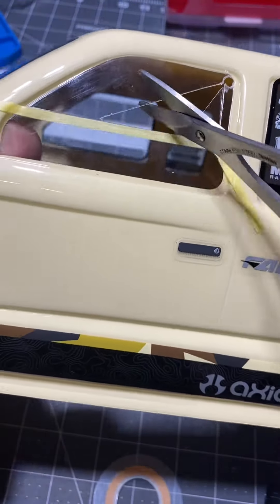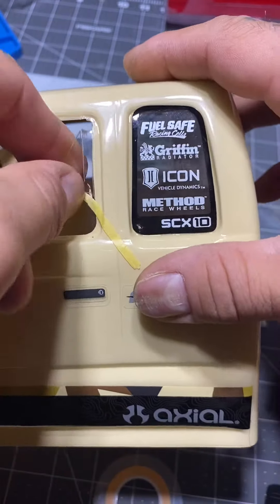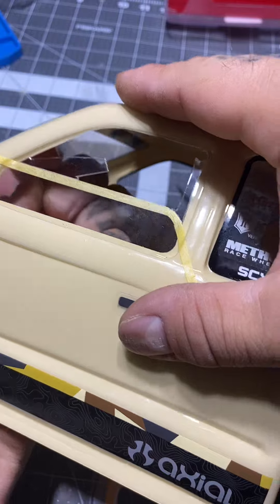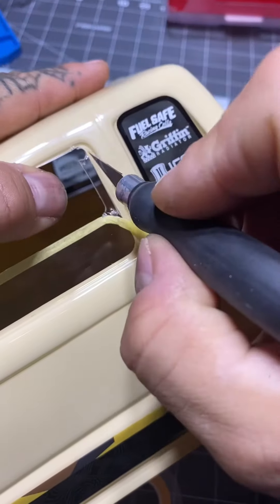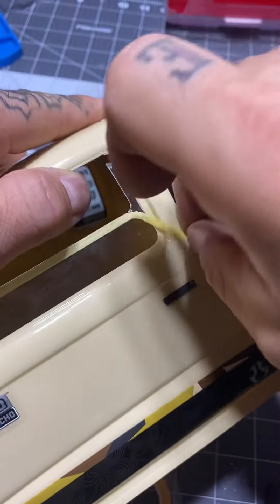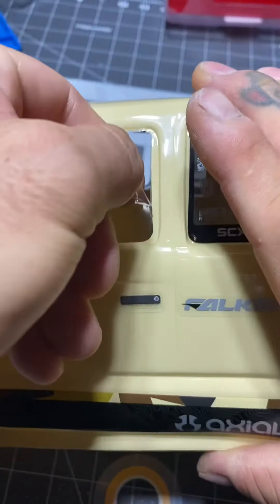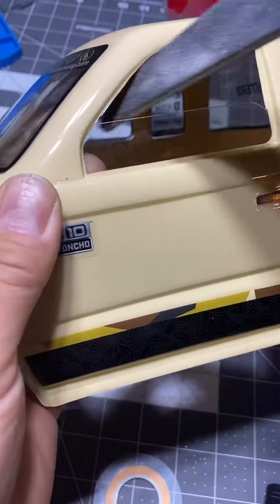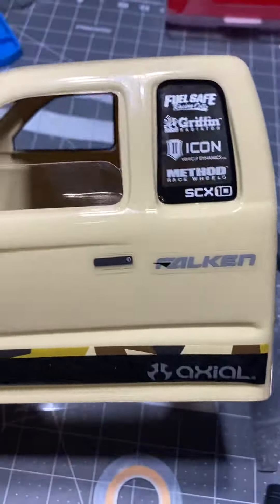Step5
Don't let your wife know you use her nail file.